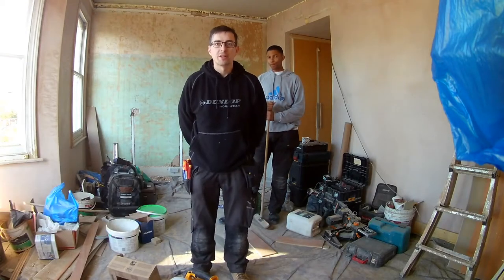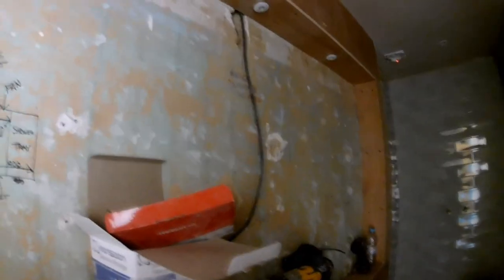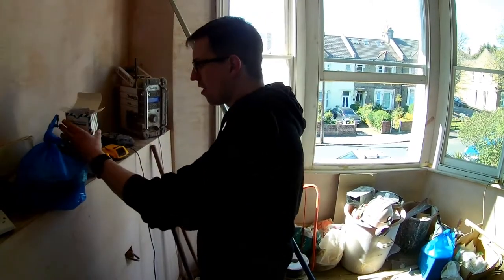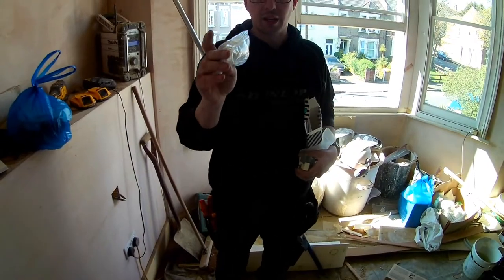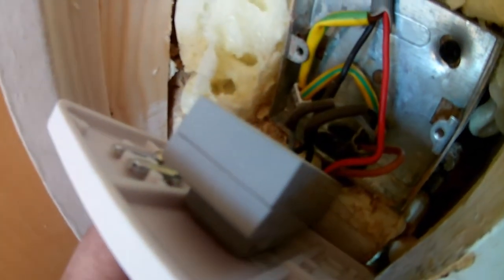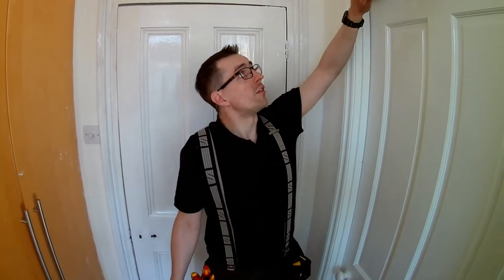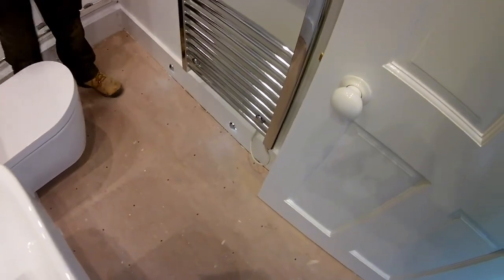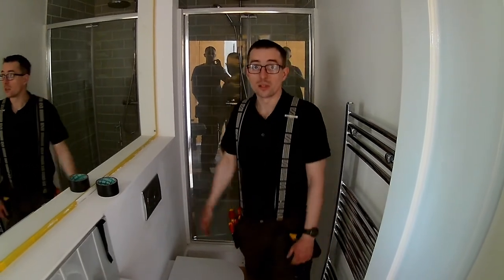Can you dim from more than one location? How to with Zano ZSMARTLED.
This is a follow-up video of the En-suite bathroom job. Also, I demonstrate how you can dim from more than one location using the Zano ZSMARTLED.

CAUTION: Never work on live electrical installations. If in doubt always seek the advice of a qualified electrician. Therefore, please do not attempt to copy or recreate anything you see.

AMAZON DEALS:
Amazon Prime FREE for 30 Days

FREE 30 day Membership to Amazon Prime Video is available

FREE Amazon Music UNLIMITED for 30 days